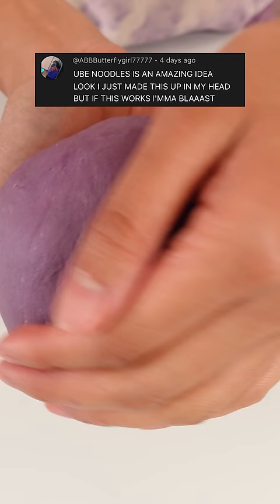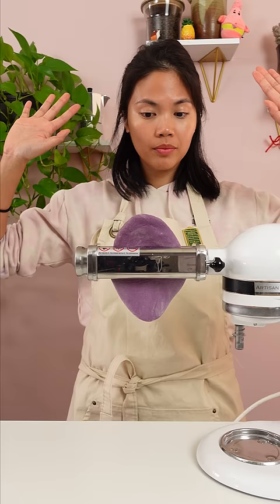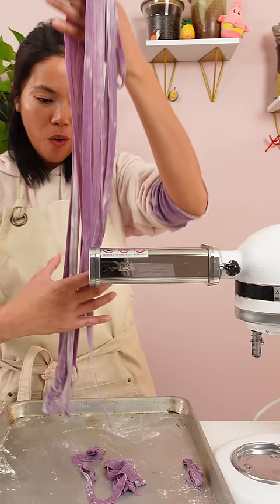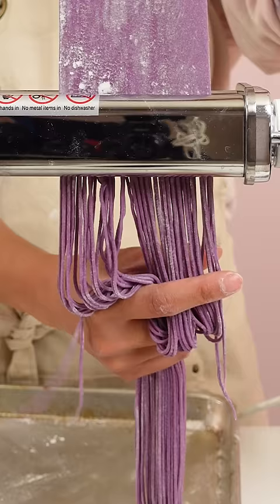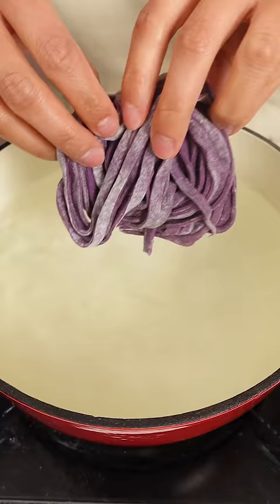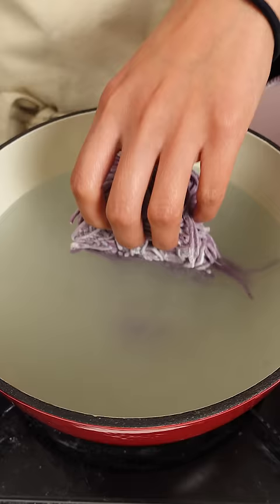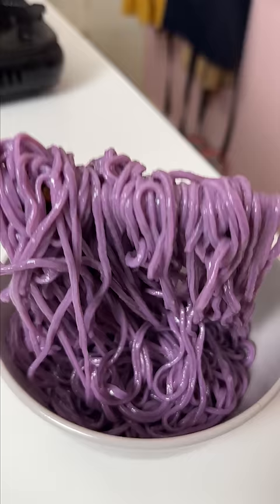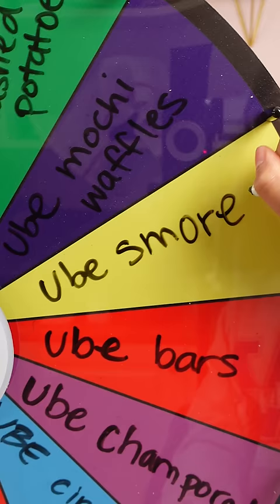UBE Recipe #5 (Filipino Purple Yam)